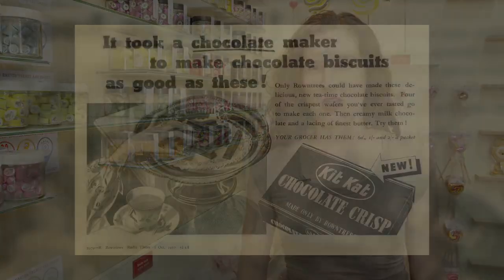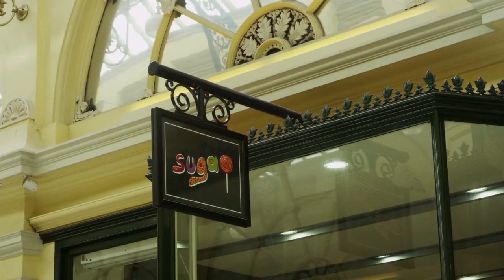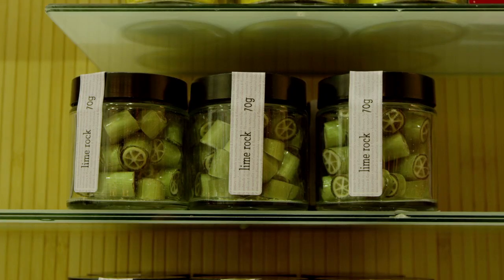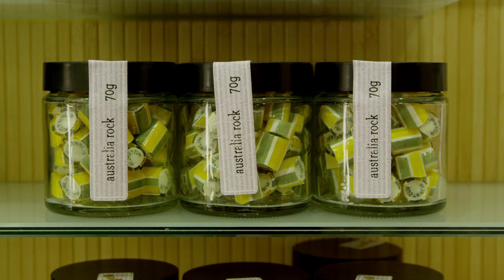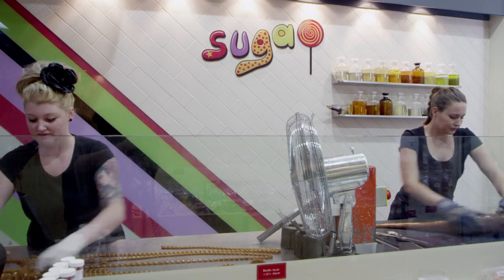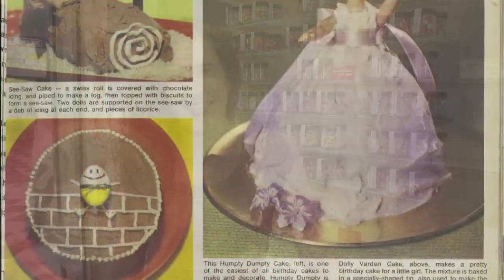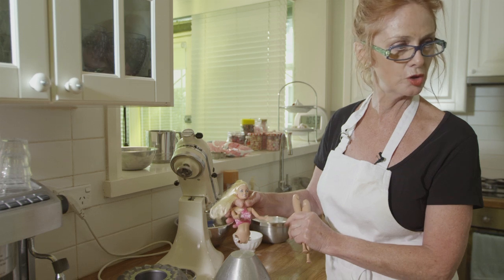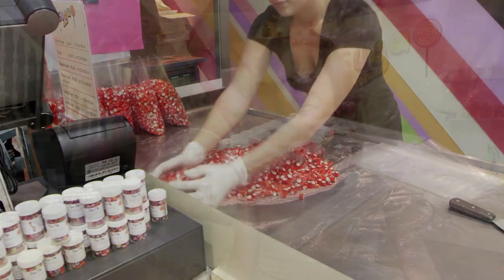Tablet to Table Volume 1 Issue 8 Preview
Lollies, Candies and Sweets. The appeal of old-fashioned lollies and their indelible imprint on our childhood memories, with a feature story from lolly PhD scholar, Dr Toni Risson.